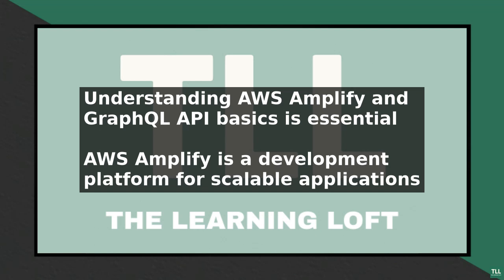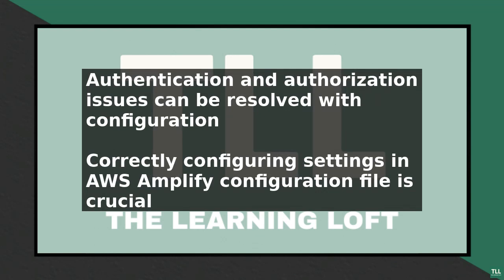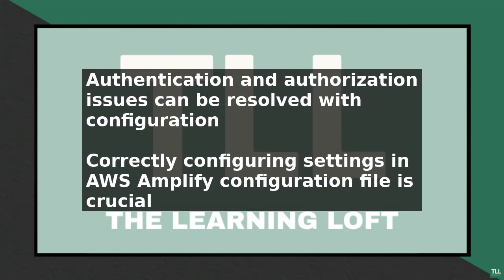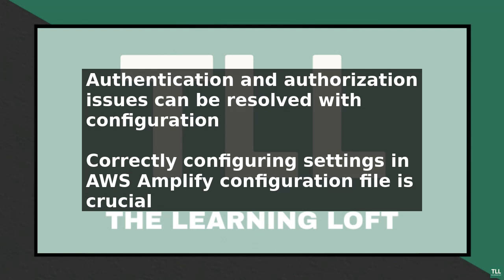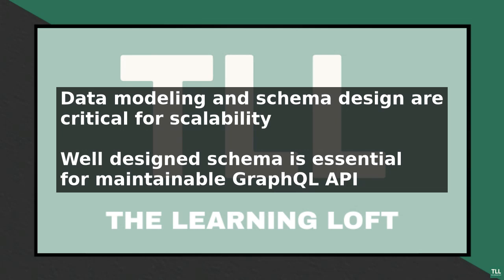Common Issues With Aws Amplify Graphql Api (2025)